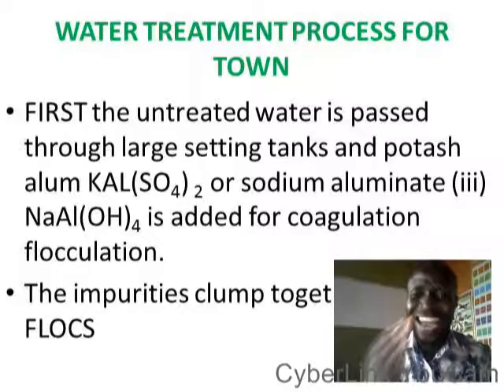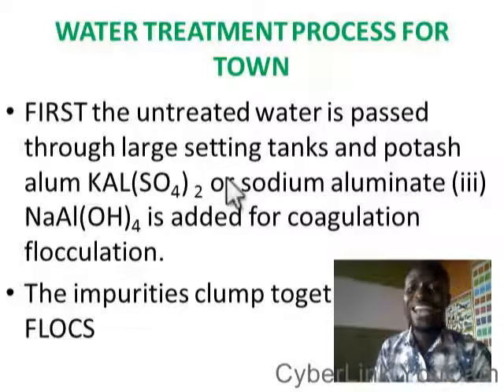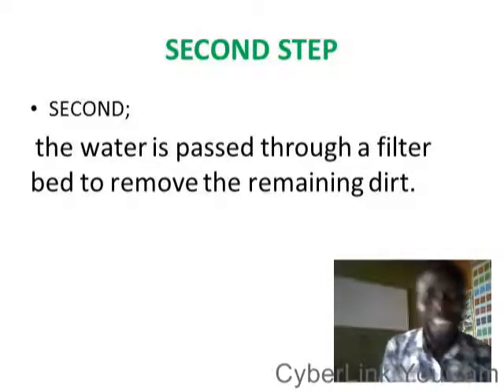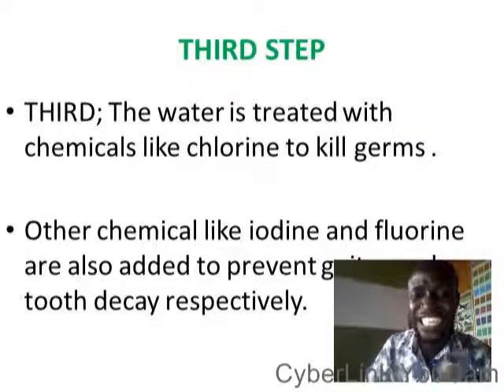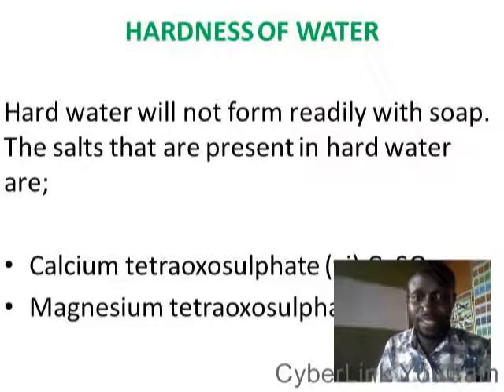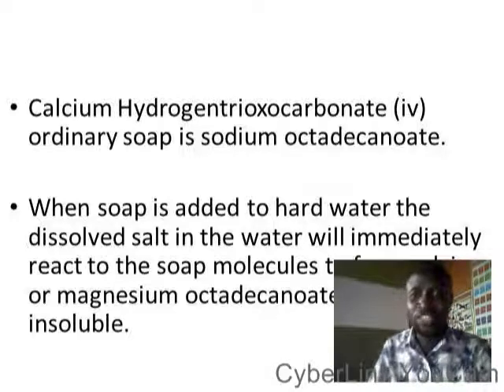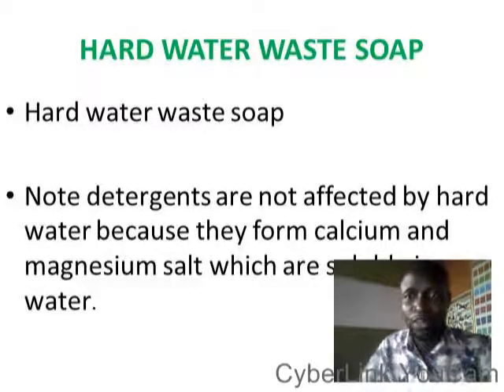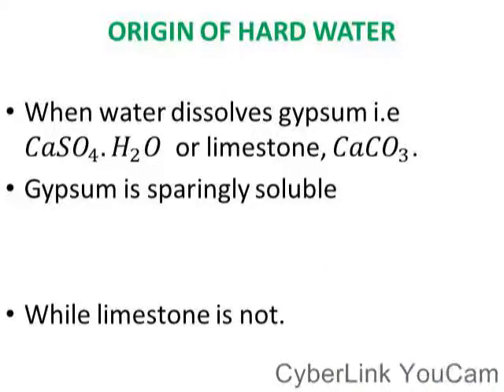TREATMENT OF WATER FOR TOWN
TREATMENT OF WATER FOR TOWN. THIS IS AN S.S.2 TOPIC IN CHEMISTRY THIS IS VERY IMPORTANT FOR EXTERNAL EXAMINATIONS